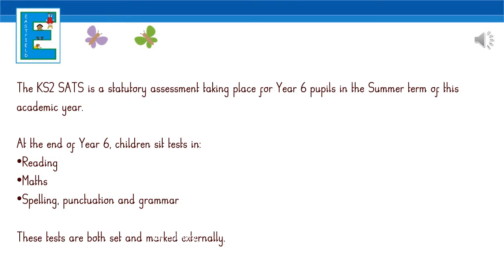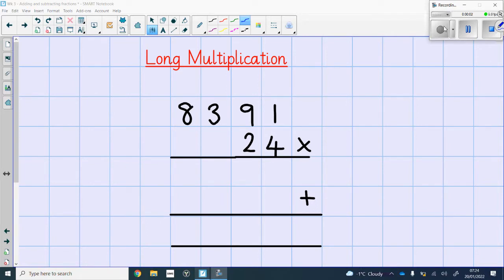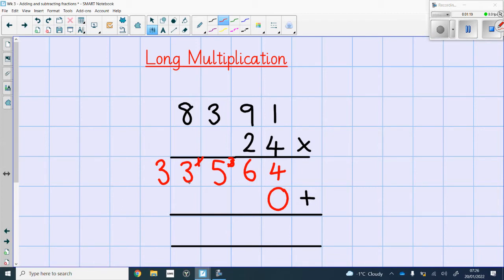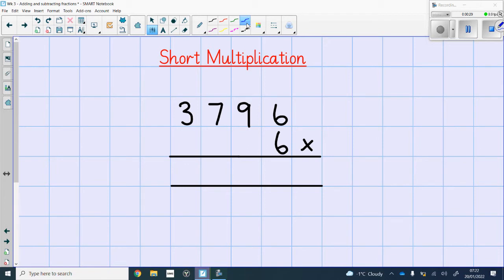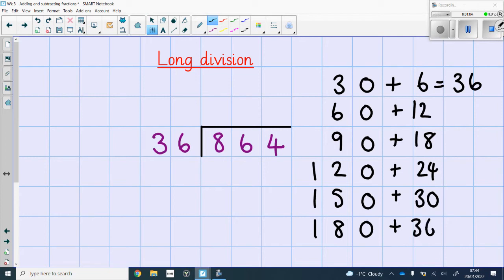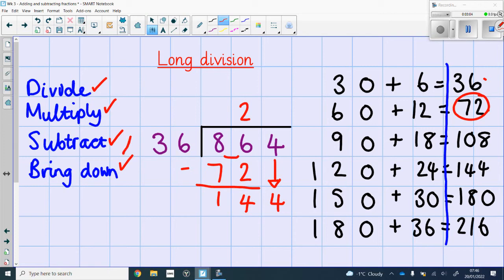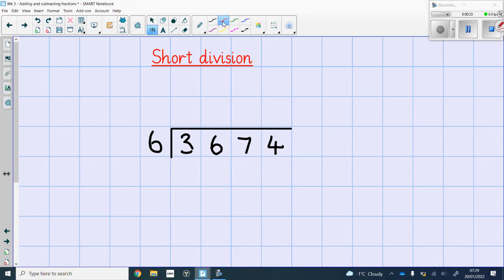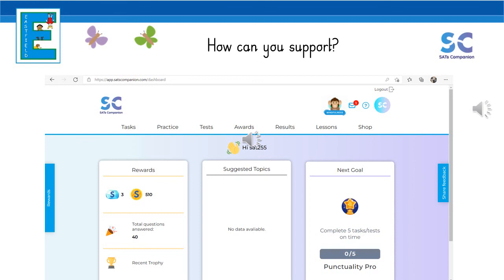Year 6 SATs Meeting